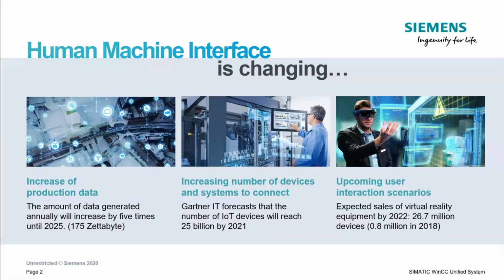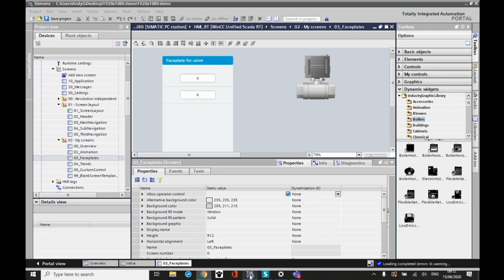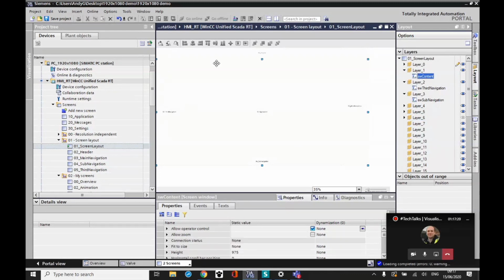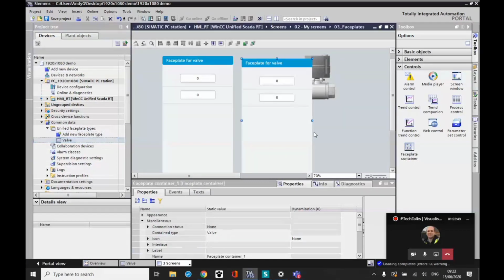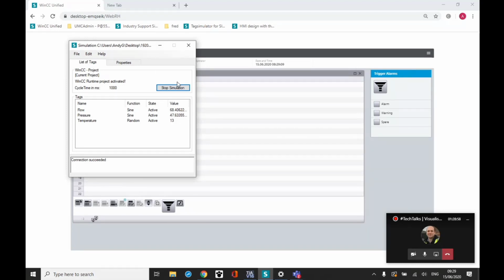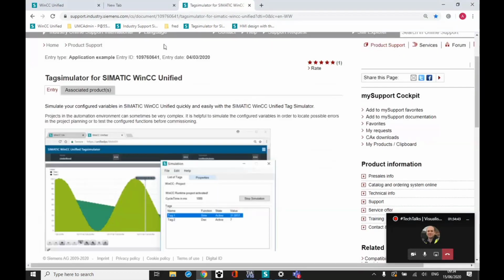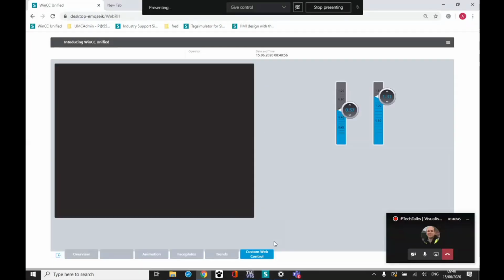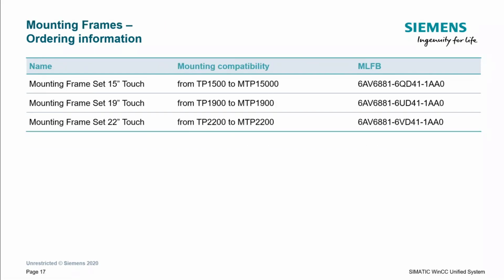Working with WinCC Unified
Automation Specialists Andy Gilbert and Sam Kelly provide a WinCC platform overview. Topics include the benefits of the platform as well as a look at some new and exciting features.